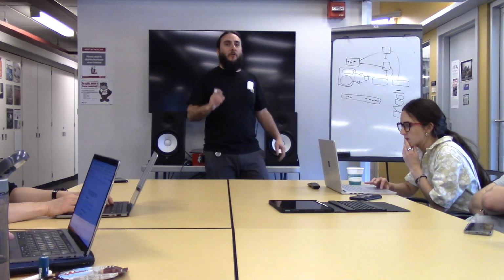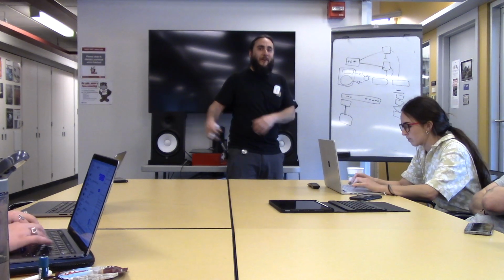Speaker Processing - DJ History, Technology, and Technique - MIT Spring 2023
Big thanks to Nick Binary, audio engineer and sound system installer for clubs and DJ events!

This spring, I taught a course on DJ History, Technology, and Technique at MIT Comparative Media Studies/Writing. This was a combination of all sorts of things I find about DJing... how the artform developed over decades, the people who changed how we thought about mixing music, the machines that were pressed into creative use, the tricks and techniques to manipulate sound, the communities that nurtured the spaces where they could dance, and of course, the music itself.